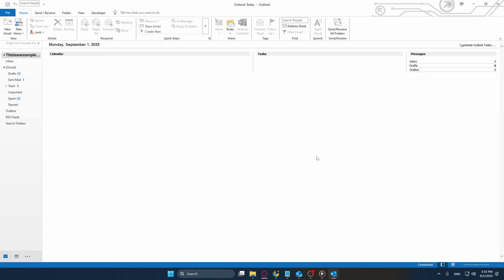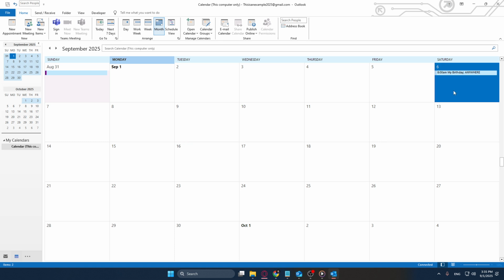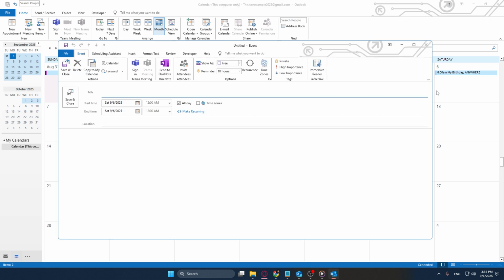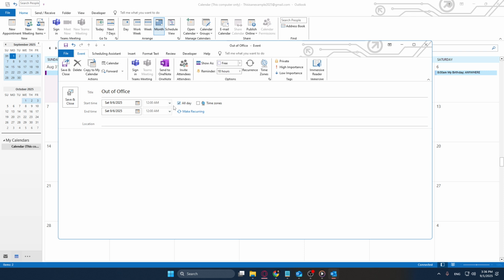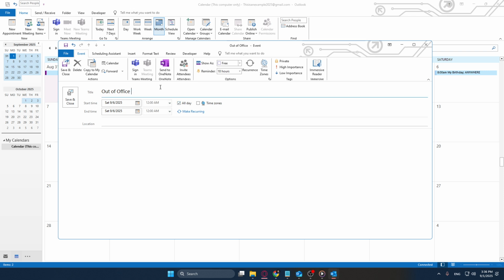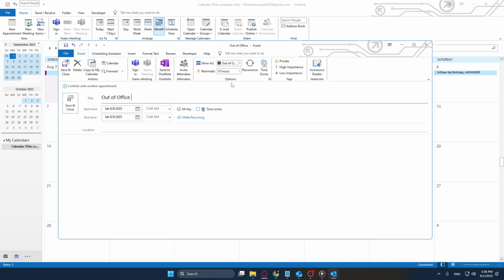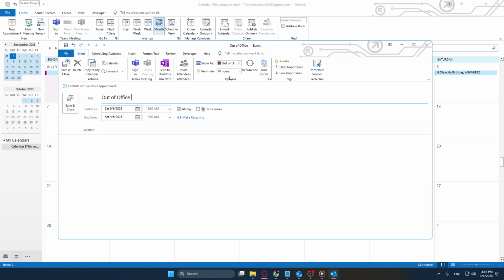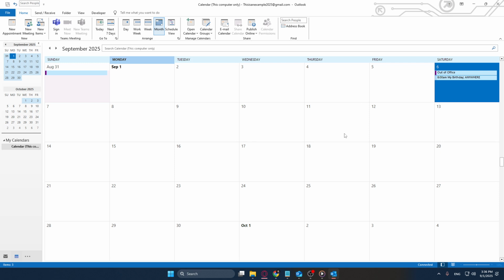How To Use Out Of Office In Microsoft Outlook [2026 Guide]